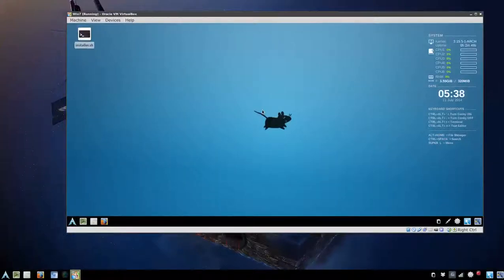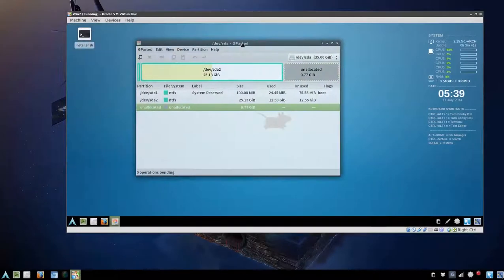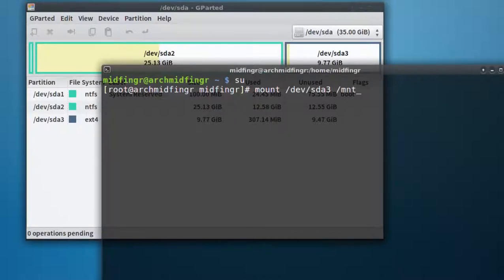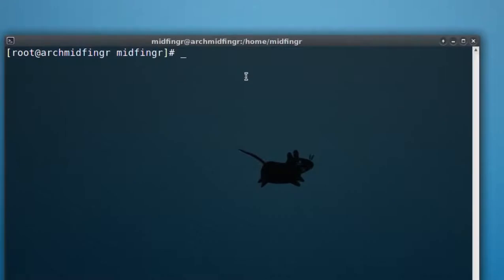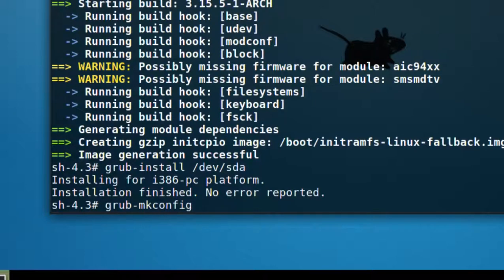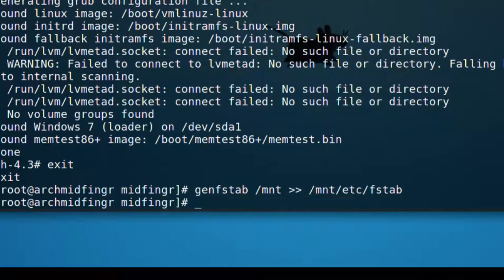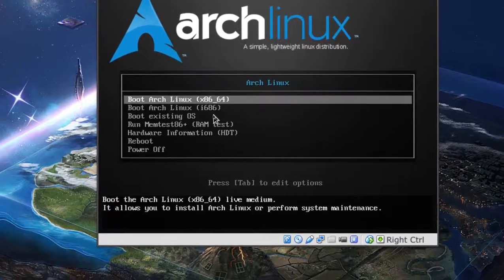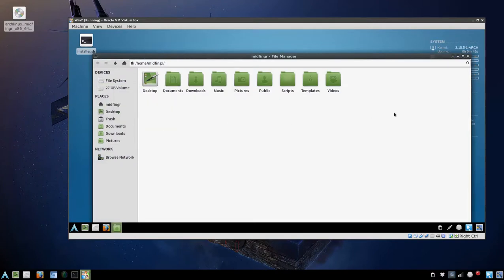How to install Arch Linux Midfingr Edition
Download available on SourceForge.